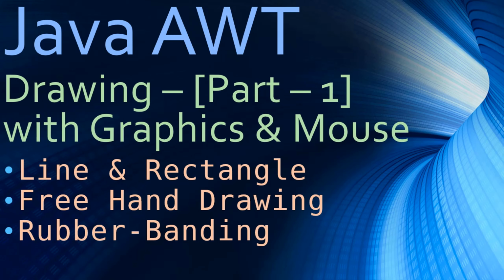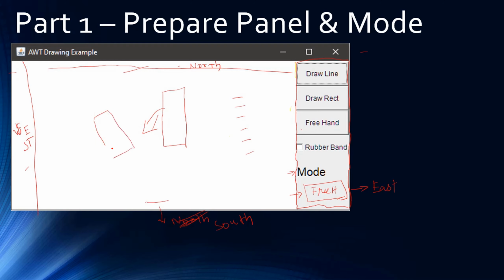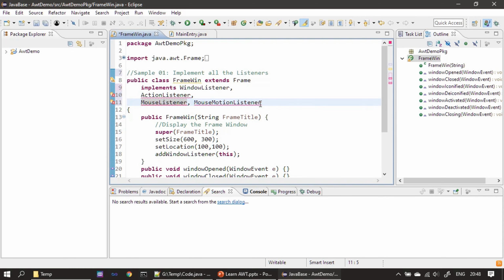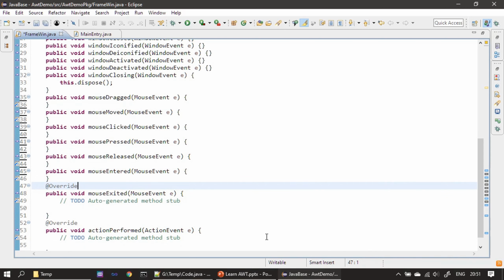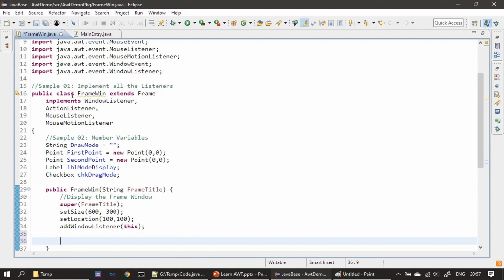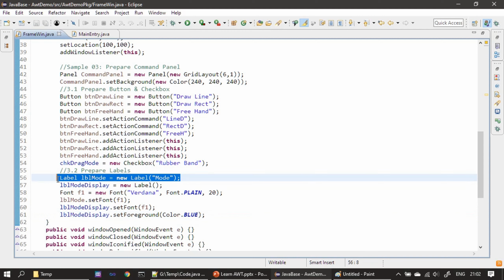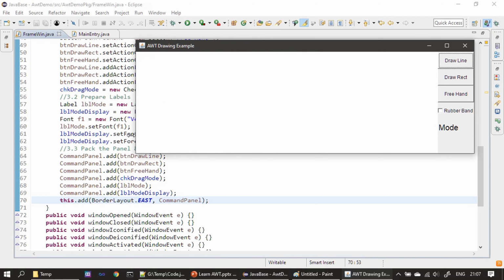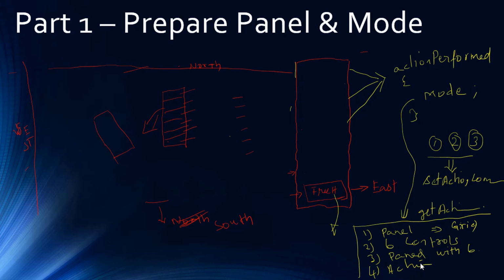23 Java AWT Drawing - Part 1 - Prepare Frame Window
In this AWT Video, we will prepare our frame window with the controls. Then we will handle the button clicks. Here we will set the Drawing Modes (Line Draw/ Rect Draw/Free-Hand).